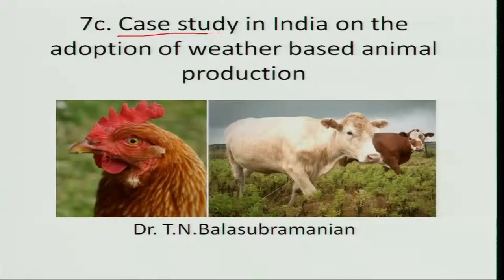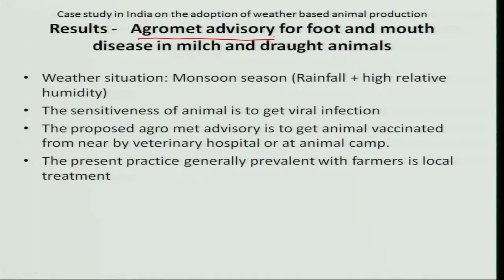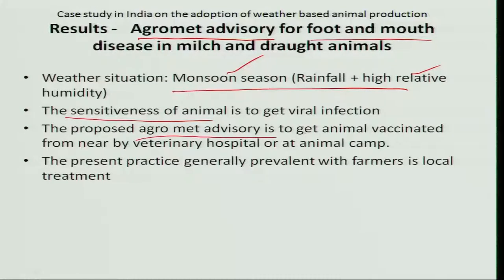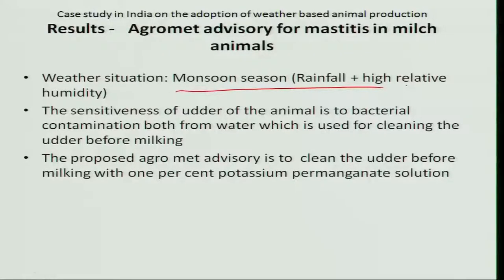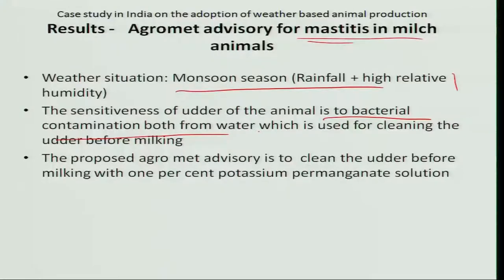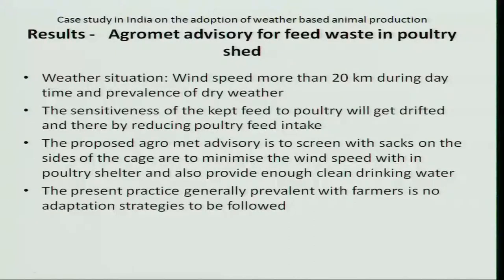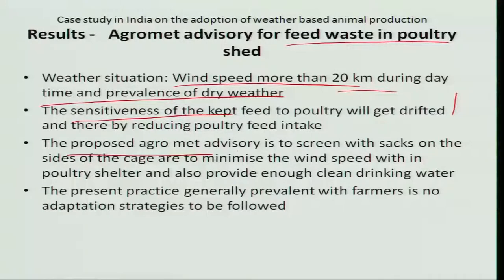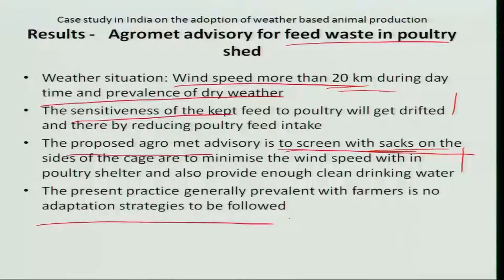Mod-08 Lec-33 Case study in India on the adoption of weather based animal production